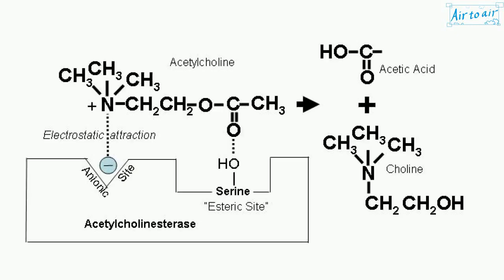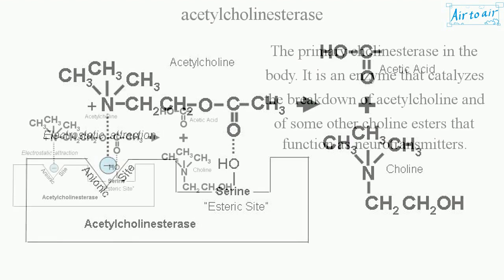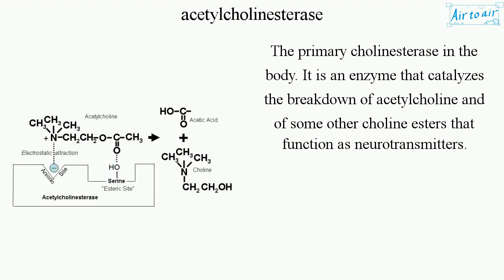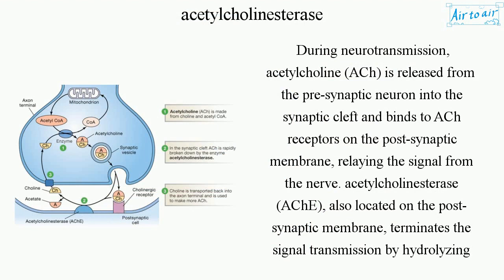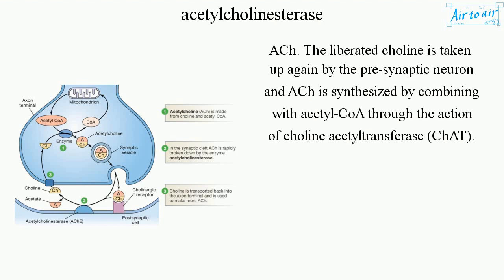acetylcholinesterase (English) - Medical terminology for medical students -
(ACHE, AChE, acetylhydrolase)

The primary cholinesterase in the body. It is an enzyme that catalyzes the breakdown of acetylcholine and of some other choline esters that function as neurotransmitters.

During neurotransmission, acetylcholine (ACh) is released from the pre-synaptic neuron into the synaptic cleft and binds to ACh receptors on the post-synaptic membrane, relaying the signal from the nerve. acetylcholinesterase (AChE), also located on the post-synaptic membrane, terminates the signal transmission by hydrolyzing ACh. The liberated choline is taken up again by the pre-synaptic neuron and ACh is synthesized by combining with acetyl-CoA through the action of choline acetyltransferase (ChAT).